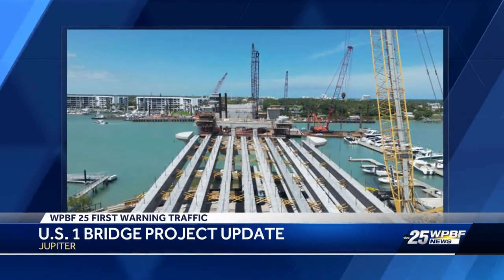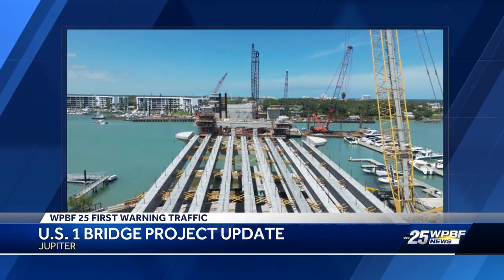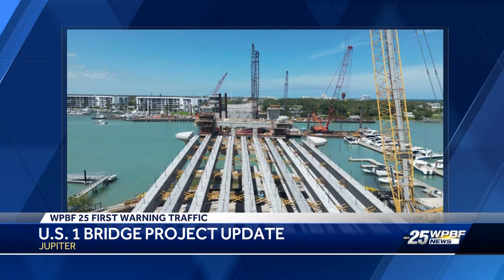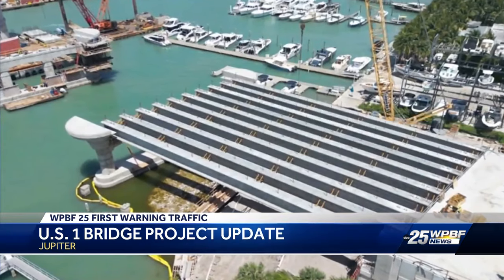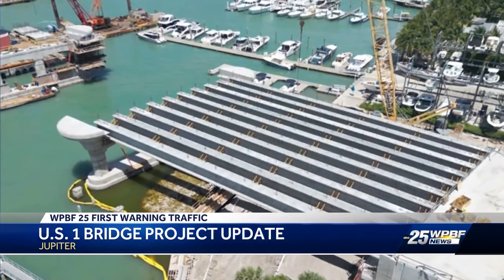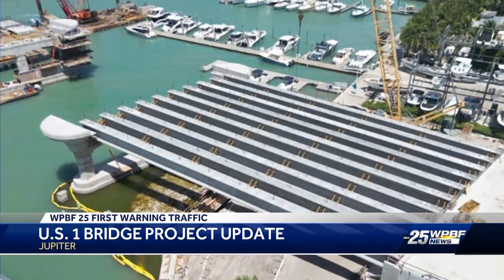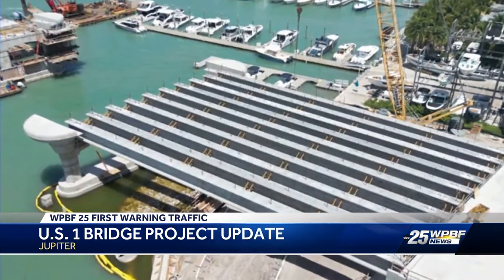US 1 Bridge Project in Jupiter nearly 59% complete